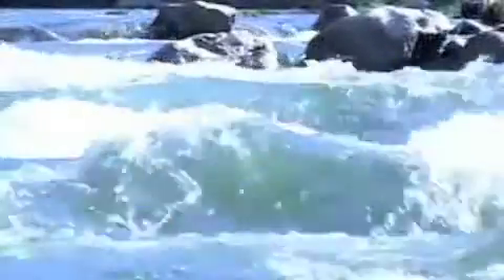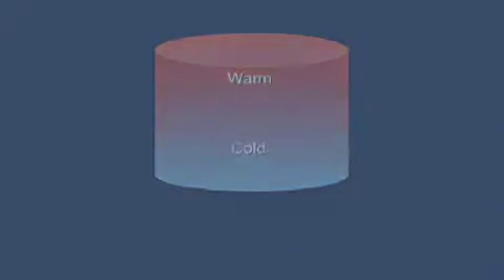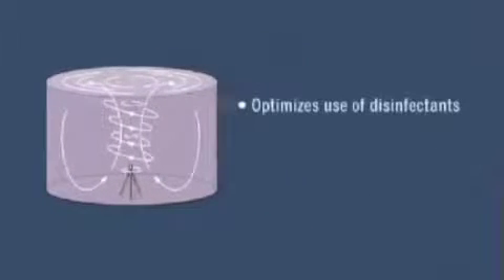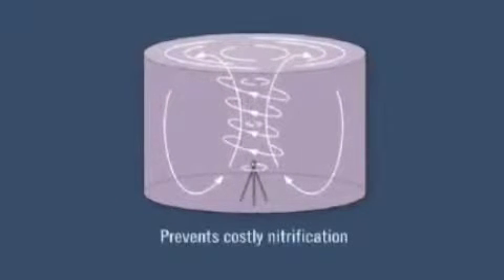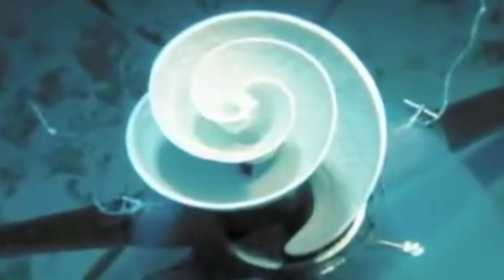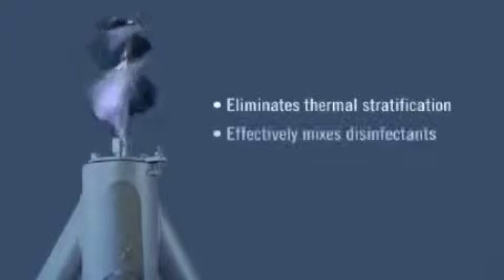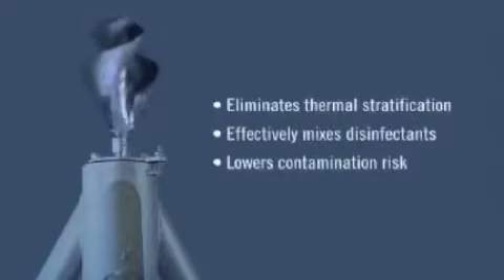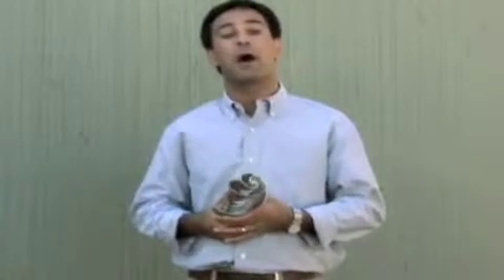PAX Water - Water in the Natural World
PAX Water Technologies VP of Marketing, Jason Oppenheimer, discusses the advantages of active mixing in potable water storage tanks.